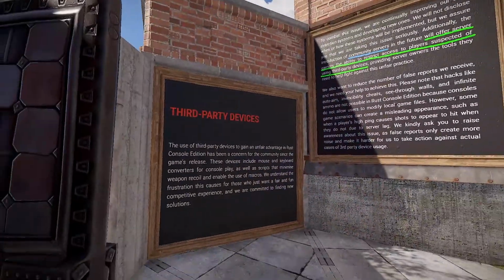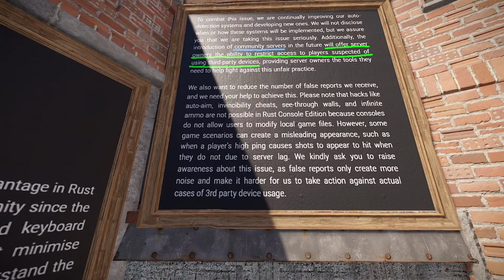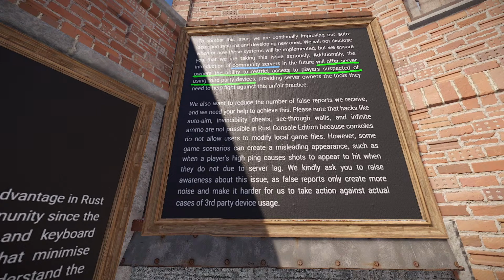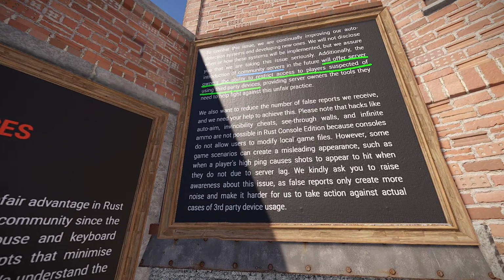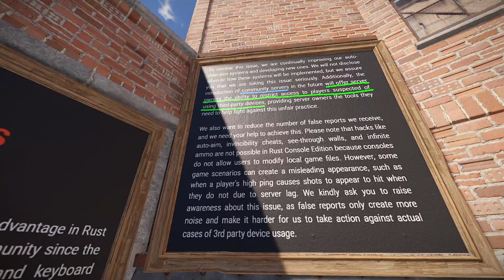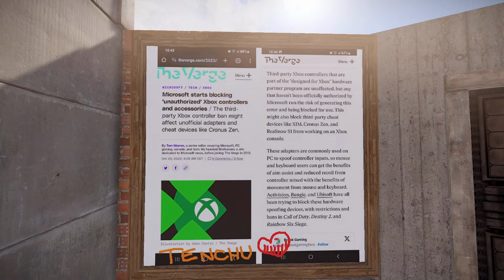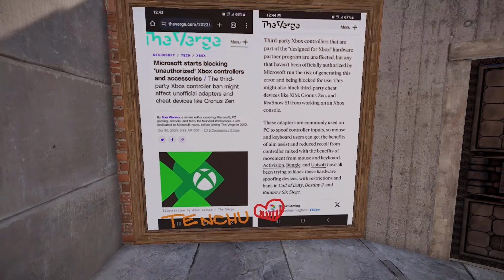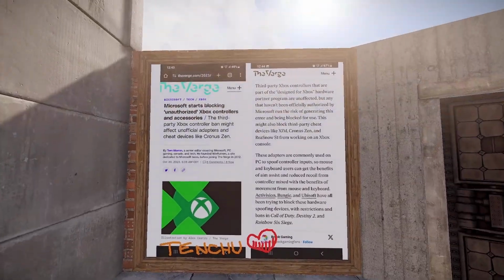Cheater ban wave update 🛢 Rust Console 🎮 PS4, XBOX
Great news for Rust Console Edition cheater ban wave update. Rust Console cheater ban wave incoming soon. Recently the Rust Console Edition Cheating Problem has gotten a lot worse, it seems like every server and every wipe there are so many people using third-party devices (Zen, Cronos, M&K adaptors). Cheating in Rust Console is people are using a Keyboard and Mouse in a game that requires players to use controllers  is an unfair advantage to other players playing legit, also any recoil reduction is cheating. For the Same reason using in-game exploits is also cheating (hacking) the game rules to give the player an unfair advantage against other players outside the games base rules. Double 11 will be doing a ban wave soon for anyone using a mouse and keyboard adaptor and recoil reduction for Rust Console Edition on PS4, Xbox One, PS5, Xbox Series X. Either way we are getting new Rust Console content soon on Rust Console Public Testing Branch (PTB). Looks like we may get the Power Surge (electricity). New building blocks: Triangle Ladder Hatch, Triangle Hatch Frame, Spiral Stairs (square and triangle) procedural corners, procedural roof tile, Triangle roof tile, vehicle ramps, new steps. Rust Tech Tree Update will bring in Larger Maps (3k), Tech Tree, Power Plant Monument, Target Practice & Builders Paradise Servers (Custom Server Types). With Rust Console Edition getting the Tech Tree update soon this is What to expect when the update hits the live branch of Rust Console on PS4, Xbox One, PS5, Xbox Series X. Some of the things included in the update are: Tech Tree, Larger Maps, Power Plant and PvE servers. Rust Console news update, Rust Test Branch will bring: Larger Maps, Tech Tree, PvE servers, Recoil changes. New content added to Rust Consoled edition that includes: Supermarket, Trainyard, Water Treatment Branch. Update Rust console Edition Now! Rust Console patch has brought in new monuments Trainyard Monument, Water Treatment Branch and abandoned supermarket. Rust Console Edition for PS4, Xbox, PS5, Xbox Series X, now have new monuments and here is a guide to find them. Rust Console Monuments are back! Train Yard, Water Treatment Plant and Supermarket and now back in Rust Console. Quick Rust console news update. Rust Console on PS4 and PS5 will never be the same with the Power Surge update coming in soon. Rust console Power Surge update will bring in really big turret changes for all players PS4, Xbox One, PS5, Xbox Series X. Rust console electricity system will bring change they way you raid and the way you build and defend your bases. Rust console update news for PS4, Xbox One, PS4 Pro, Xbox One X, PS5, xbox Series X, Xbox series S. Bringing you the latest Rust Console Edition News for all Rust console platforms PS4, Xbox One, PS5, Xbox Series X. This amazing open world is now full release. We go over mouse and keyboard support, Skin support for console, Rust+, Controller layout, Twitch Drops crossplay and Rust getting an ESRB/PEGI rating recently. New Rust Console Info! Rust PS4 and Xbox Beta News! The most up to date information on the console beta information and rust console information we have right now. I am more excited than ever to share the most up to date information about one of the biggest open world survival titles to be released on the console platform ever! Gary has confirmed it and now we are just asking ourselves when this PvP Open World Survival game is coming to PS4 and Xbox. Rust is the premiere PvP open world survival game that all other games are judged by.